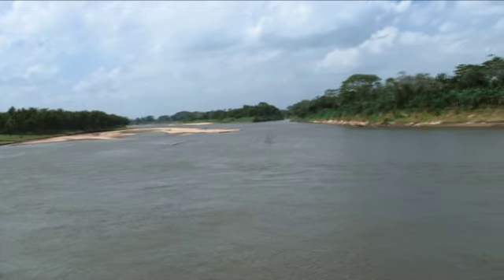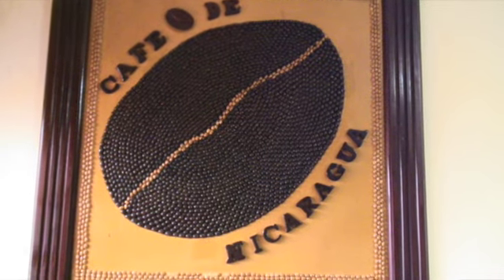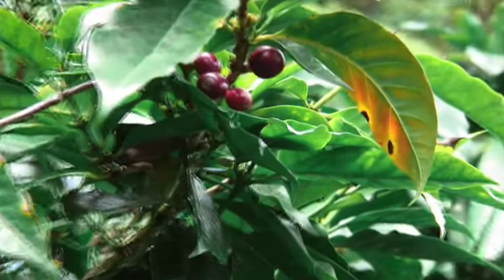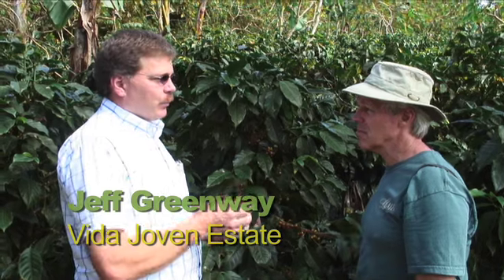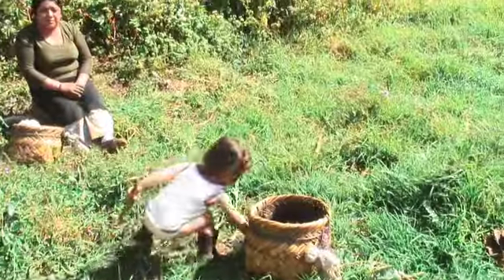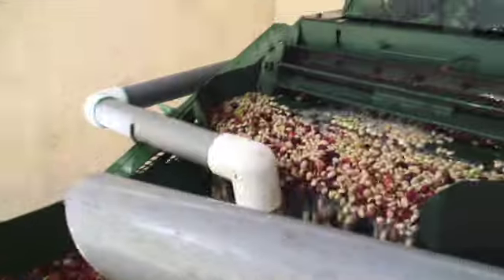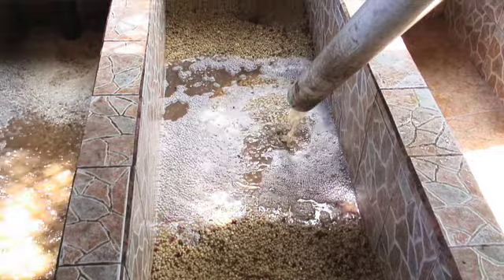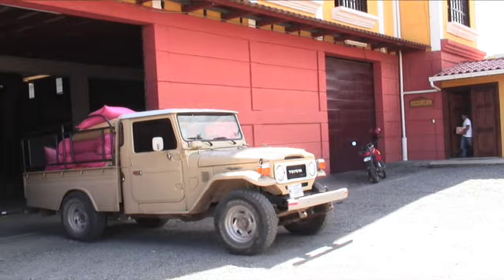100% Humanic - Rio Coco Beans - Part 2 of 3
Part 2 : So, you've heard of 100% Organic right? How about Fair Trade? Well, we've got a new word to introduce to you and it's more than just a catchy phrase. it's 100% Humanic™.